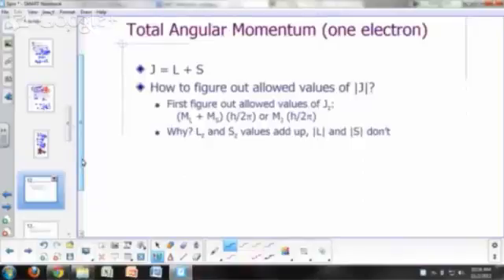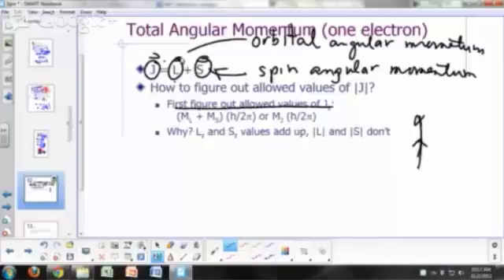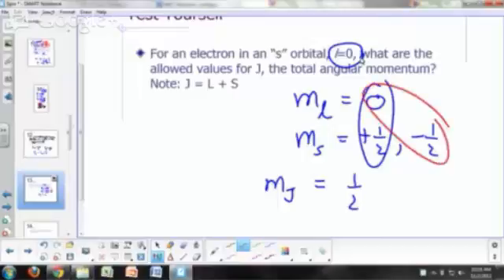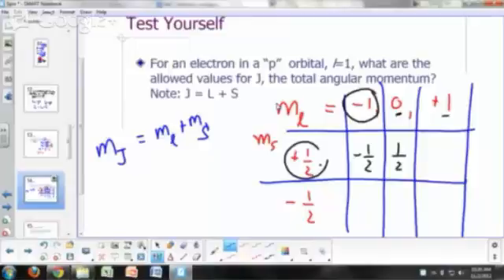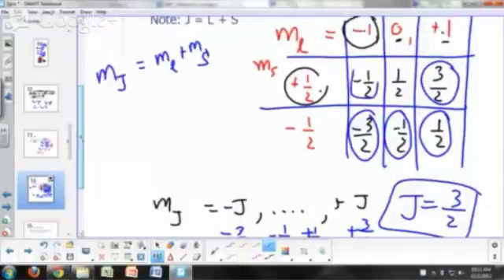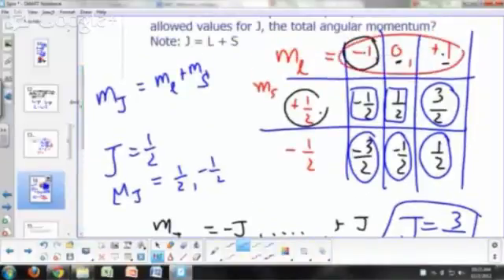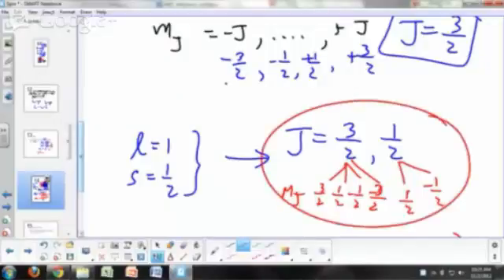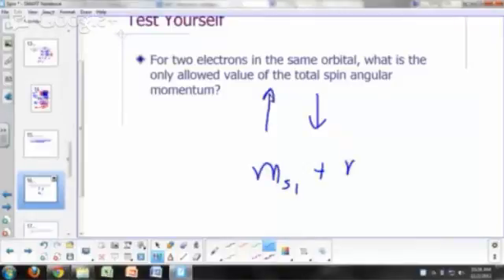18 21 H atom Total angular momentum of one electron 11m 01s